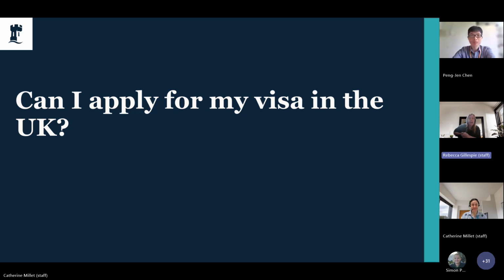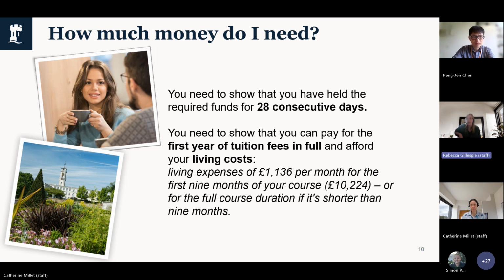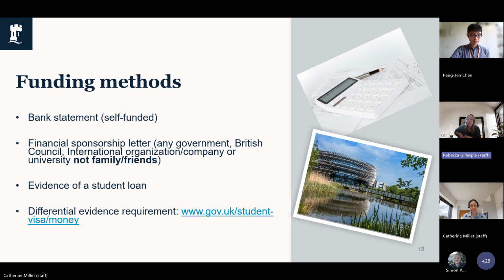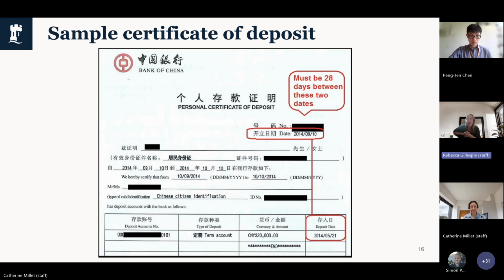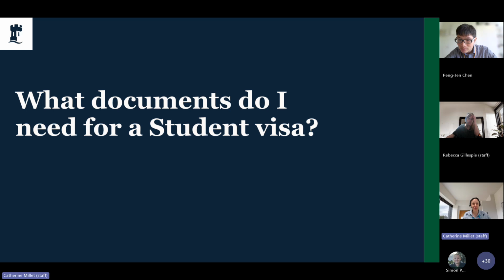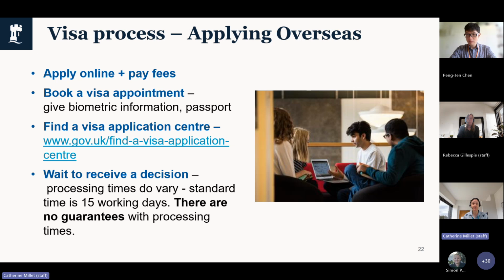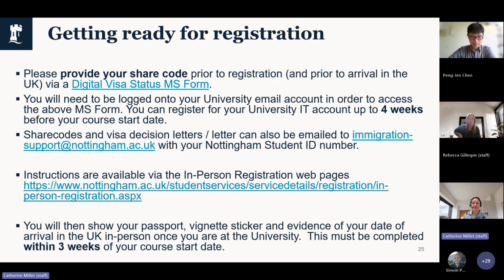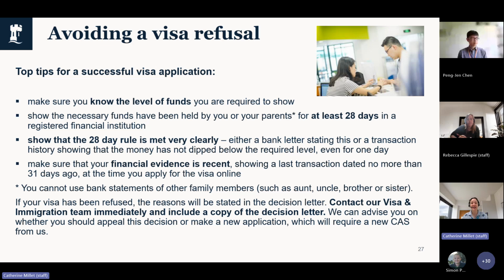Applying for visa from outside of the UK Kaplan Visa & Immigration session UoN